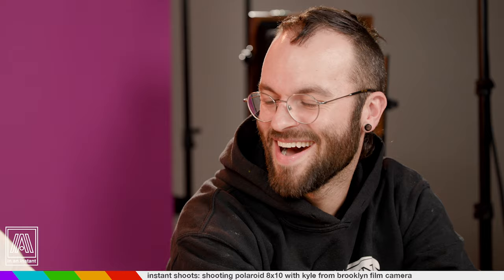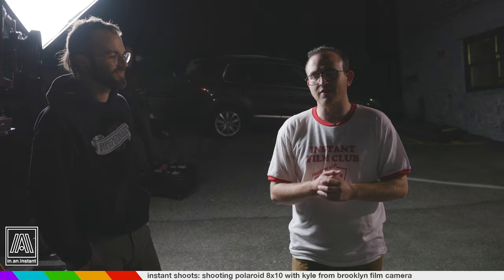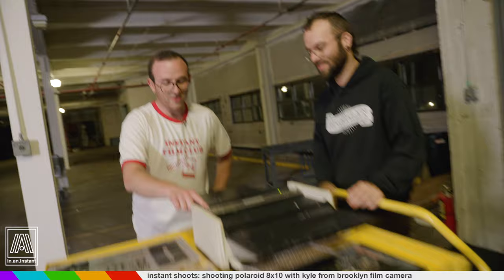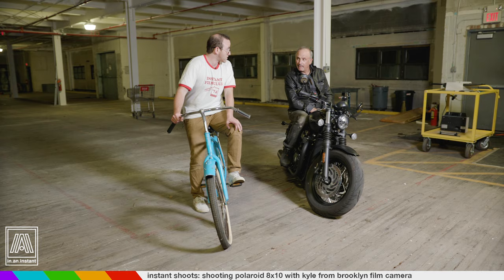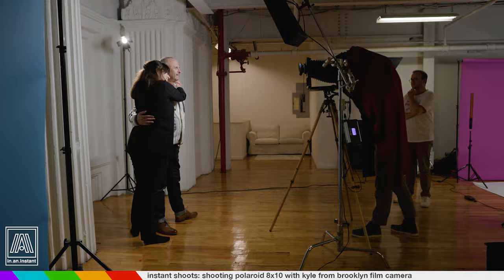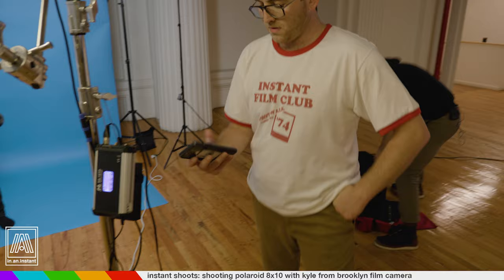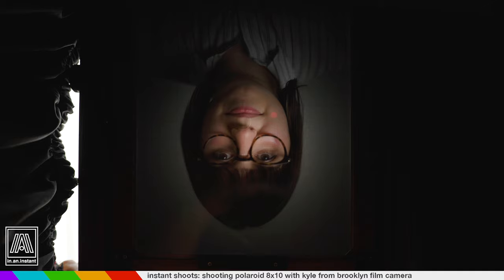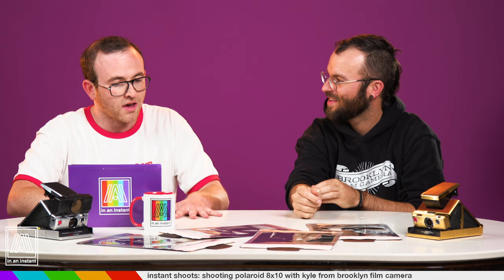Shooting 8x10 Polaroid film with Kyle from Brooklyn Film Camera [Instant Shoots]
It's "go big or go home" on this special episode of In An Instant - we're shooting on the largest Polaroid format in production, the legendary 8x10! Guiding us along the way is Kyle Depew, founder of Brooklyn Film Camera and former member of the Impossible Project team. So saddle up to the ground glass and feast your eyes on this incredible format.

Follow Brooklyn Film Camera on Instagram, @BrooklynFilmCamera, and head on over to their site BrooklynFilmCamera.com to see all they've got going on!

Special thanks to my bruddah Natt McFee for shooting this episode, throw him some love @NattMcfee.